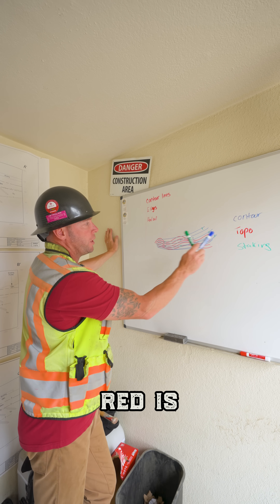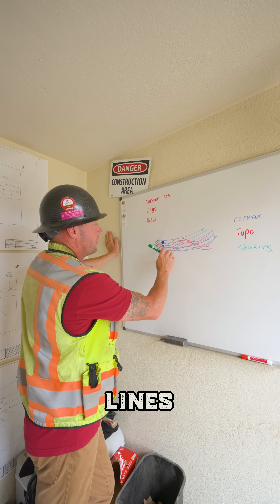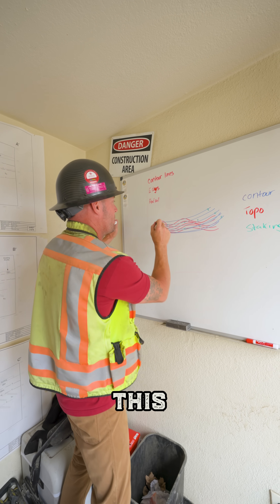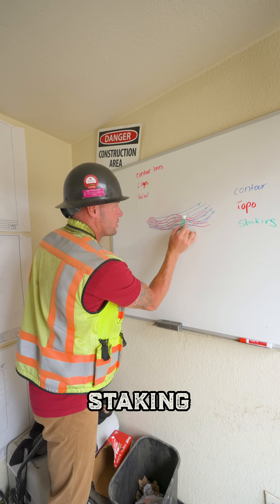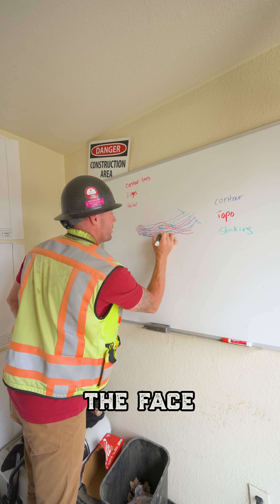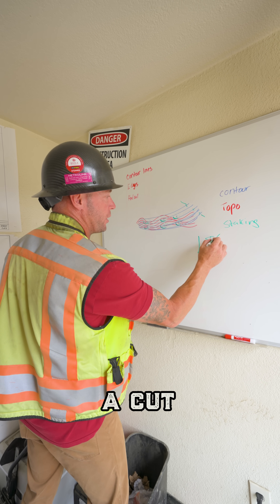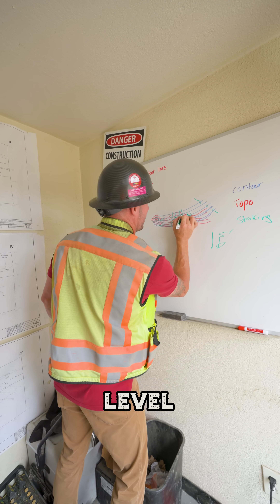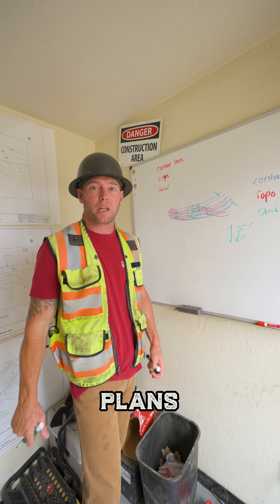What does our slope look like before a repair?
What does our slope look like before a repair? On your plans you get a topo of the slope failure and then the contours of what its going to look like after it's repaired.